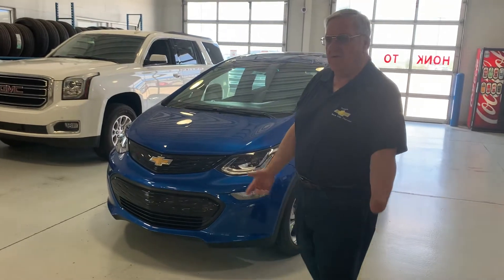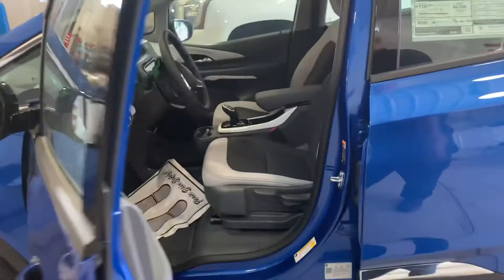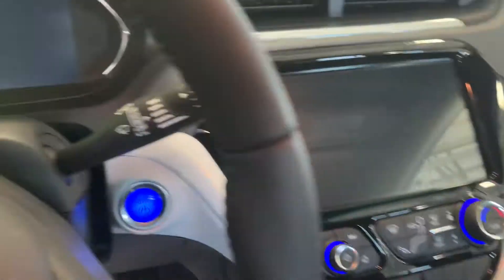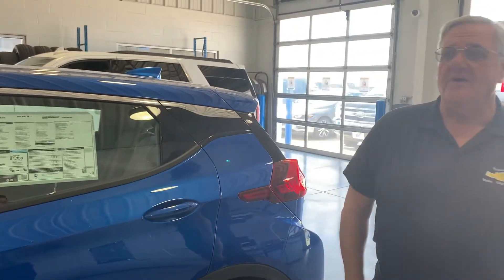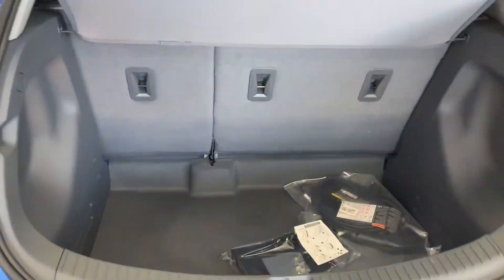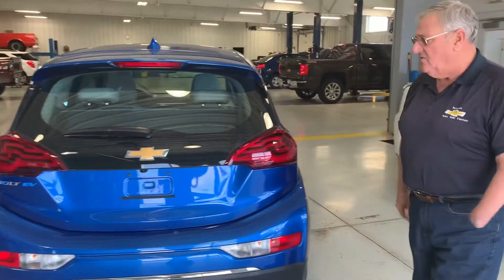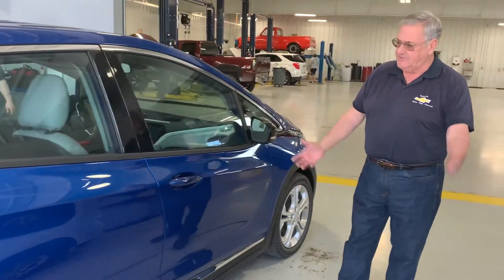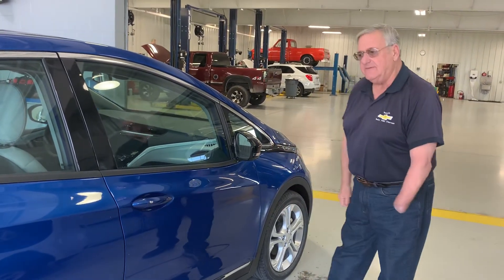2020 Chevrolet Bolt EV